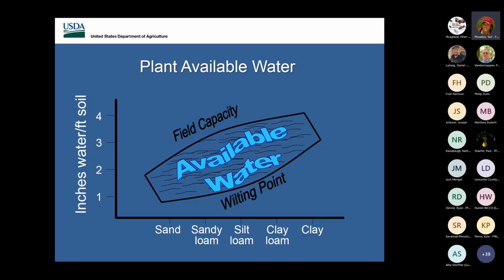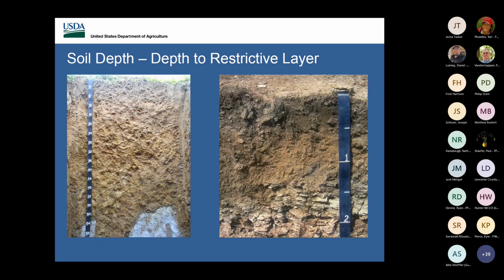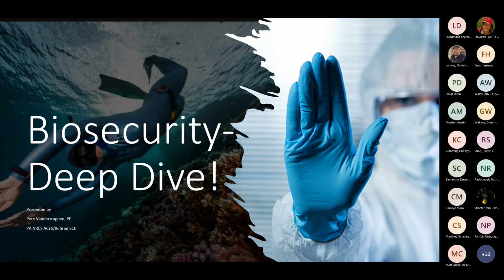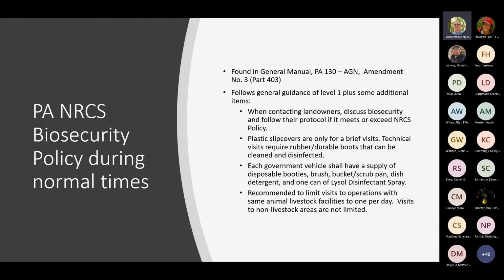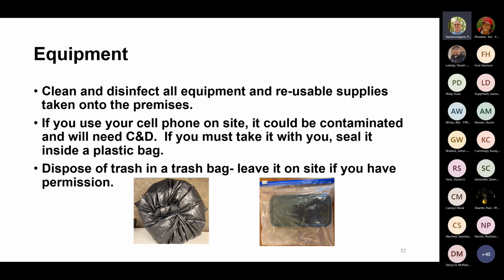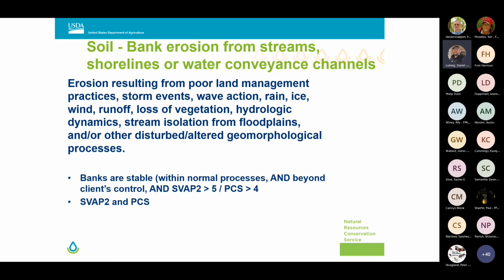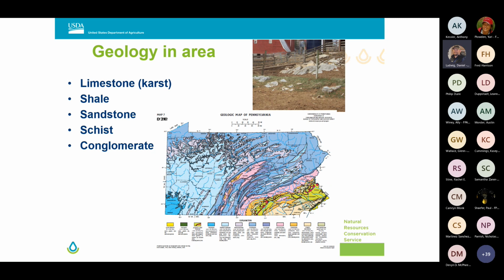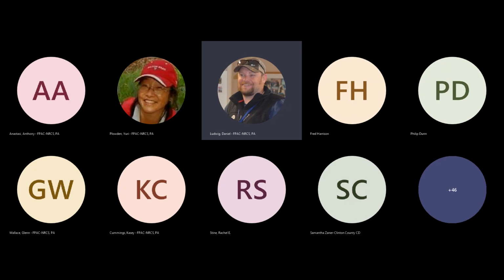Session 1 video 2 Agricultural Conservation Technical Training Basic Virtual Day 1 032123